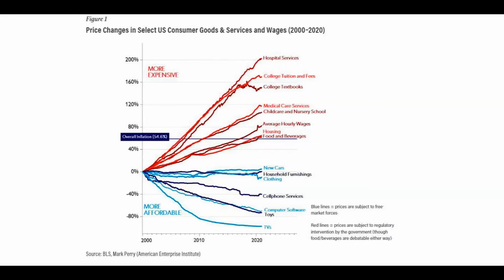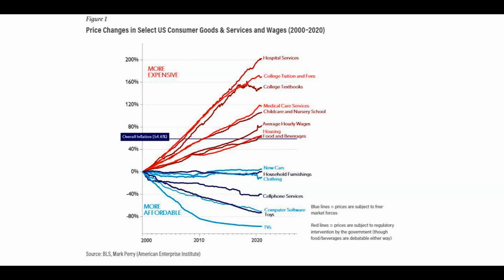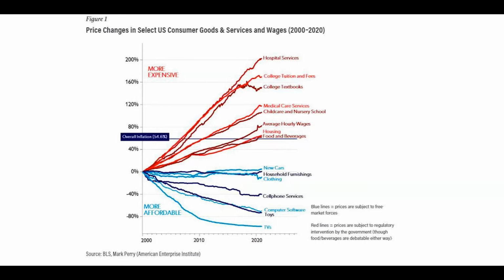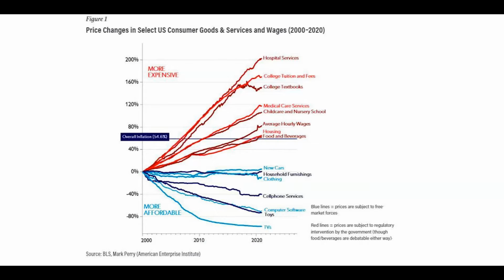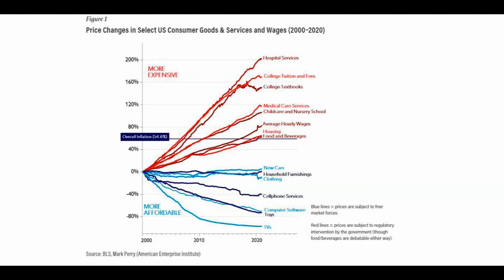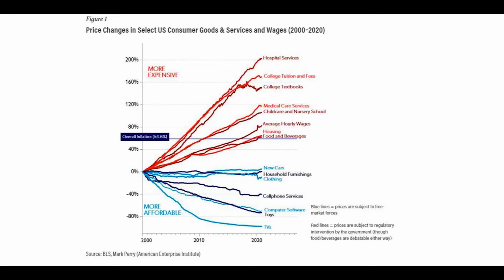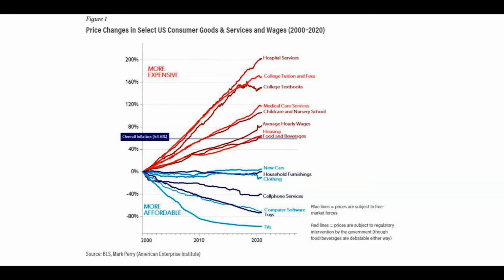Ep. 215 - How to Plan a Company Retreat!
On this episode of Inside the Firm we cover the topic of company retreats and how to plan them, then Alex gives us a pro tip about communication, next we examine the Free Market vs. Captured Markets, Nick is back with Nick Reads, and last but not least more A.R.E. Jeopardy! Join us as we go back Inside the Firm!